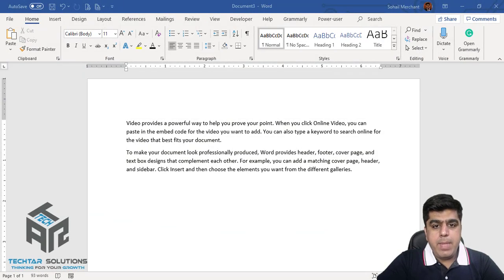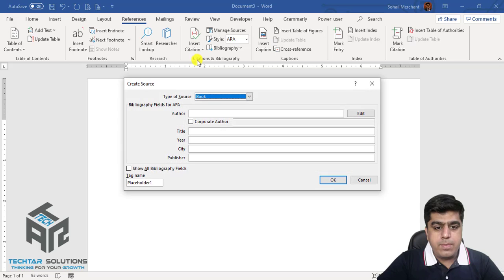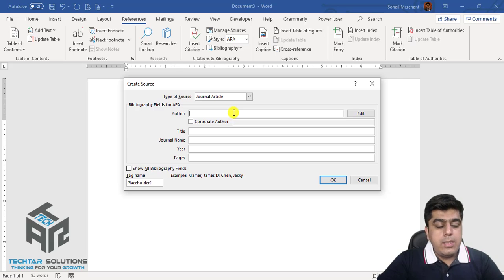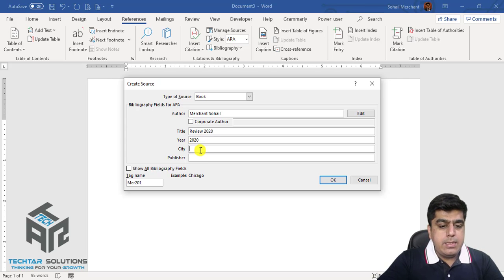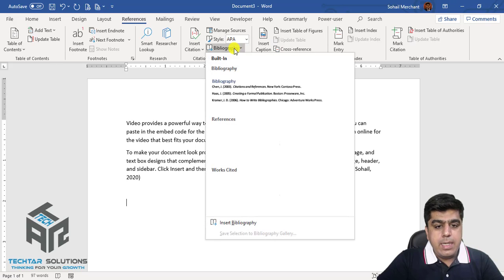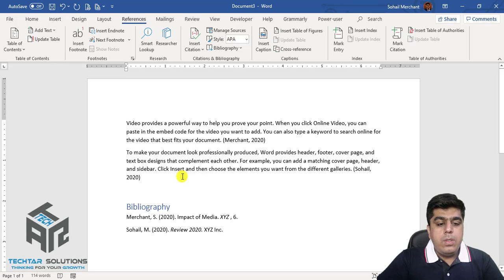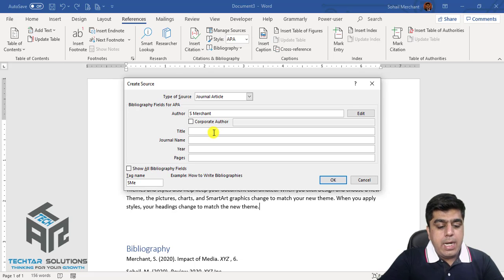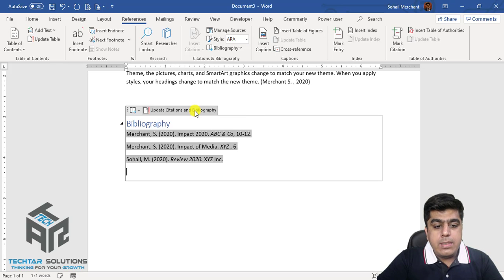citation and bibliography in microsoft word: Insert, record and automate it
In this tutorial learn the steps to insert citation and bibliography in Microsoft word. You will also learn the technique to automate your bibliography index, apply APA and MLA style formatting on click.
soft word.